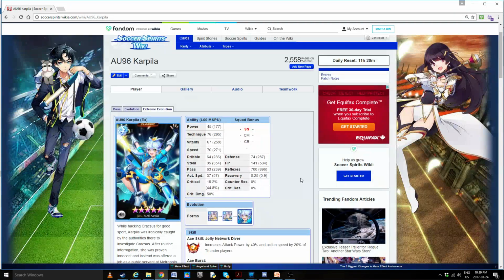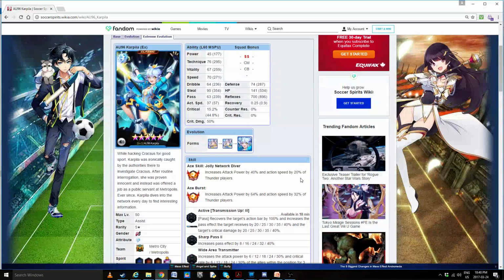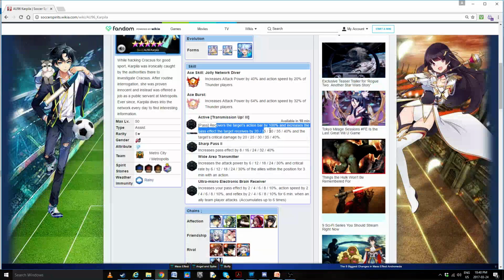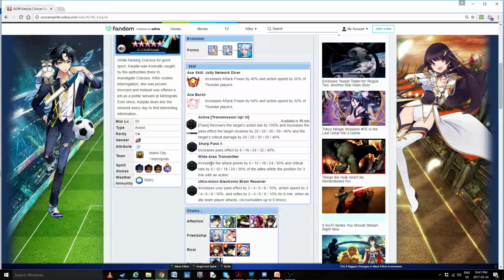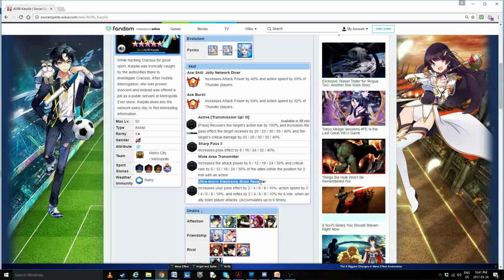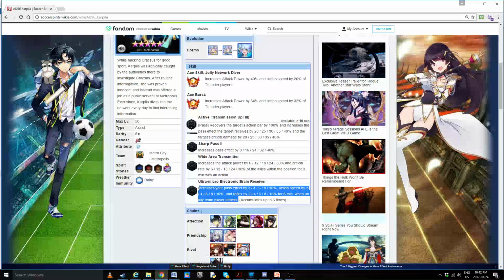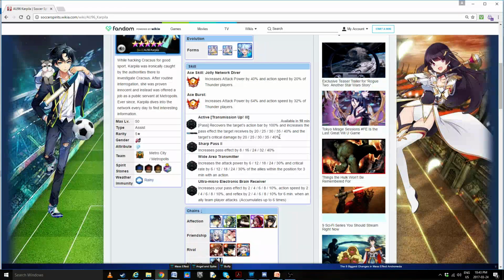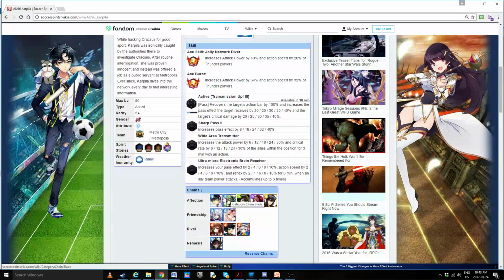AU96 Karpila review